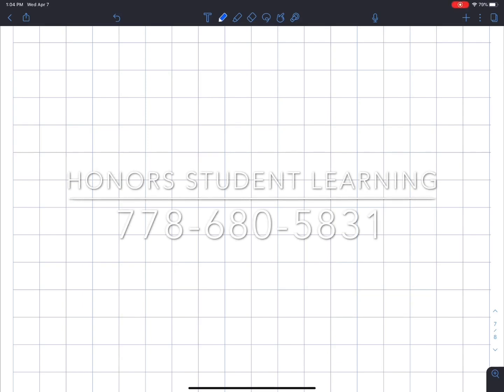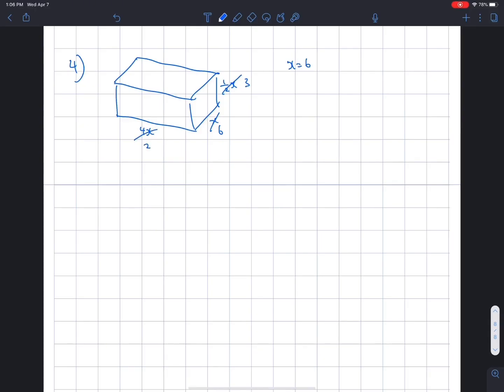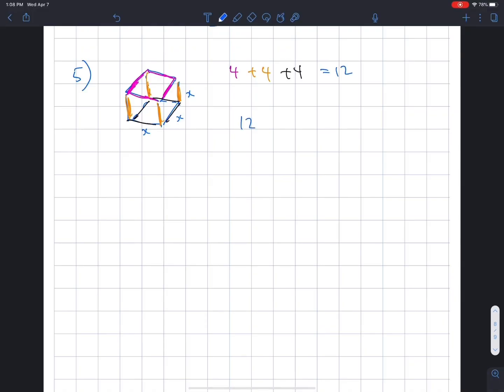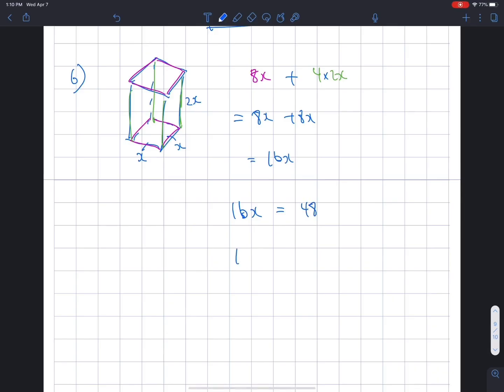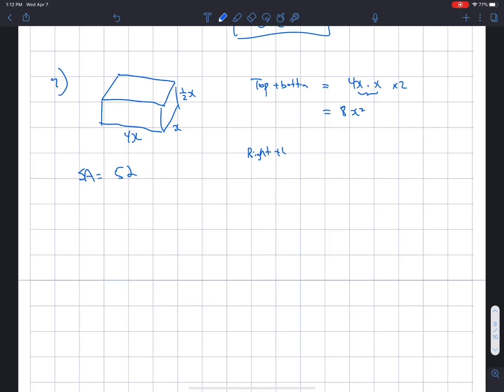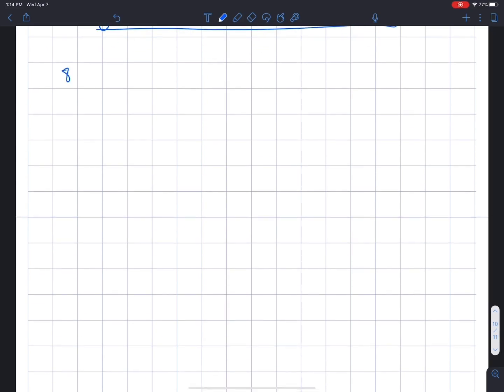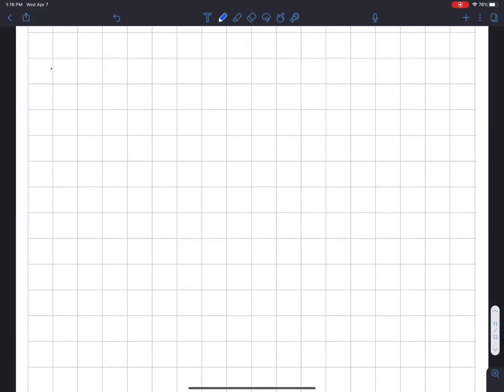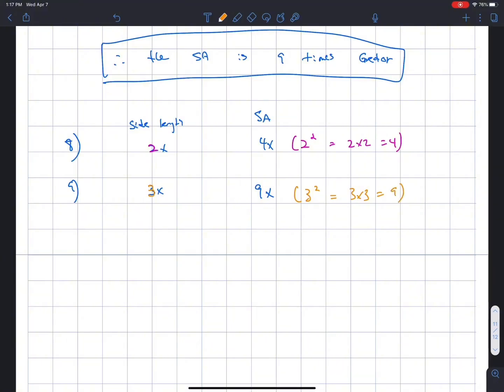Math 8 3.2 Question 3